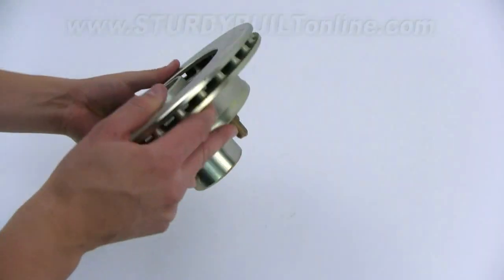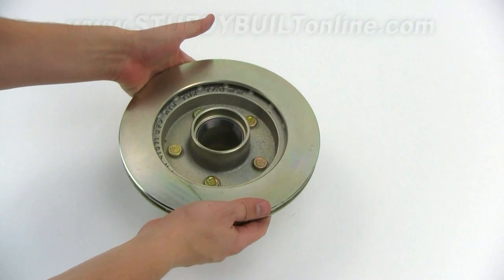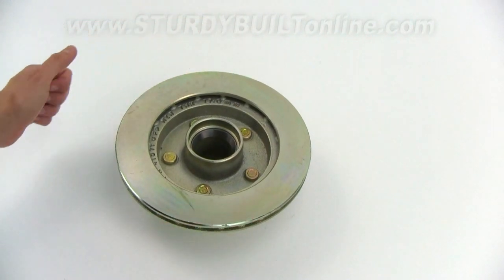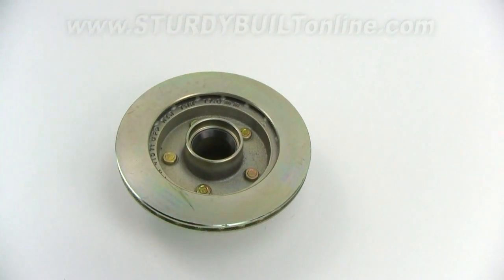UFP Brake Rotor 10" 5 Bolt